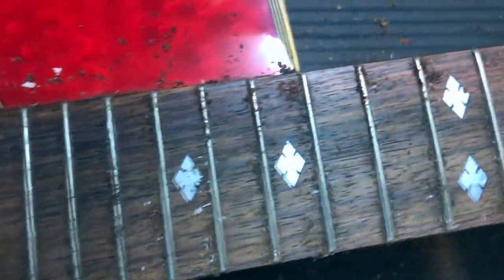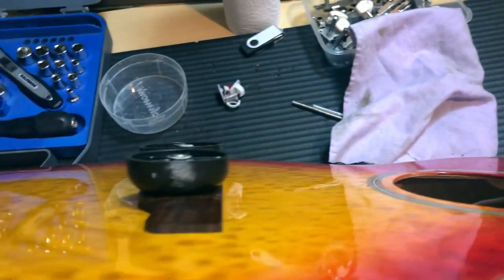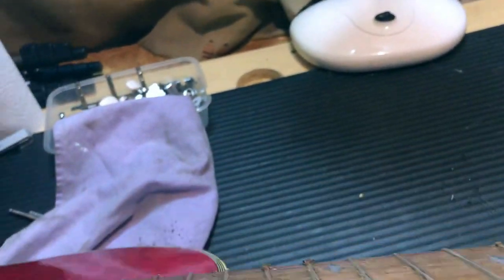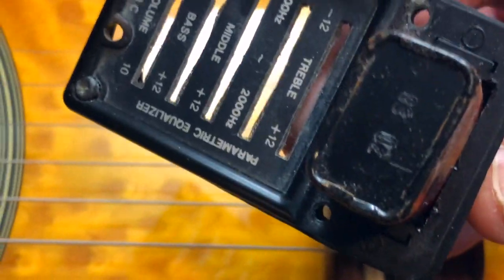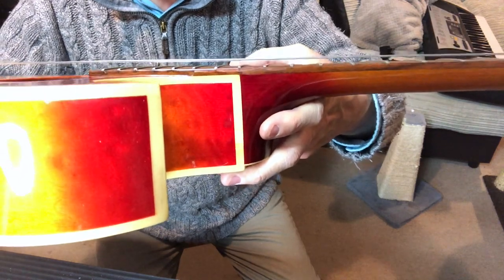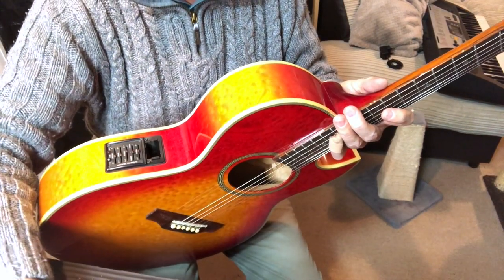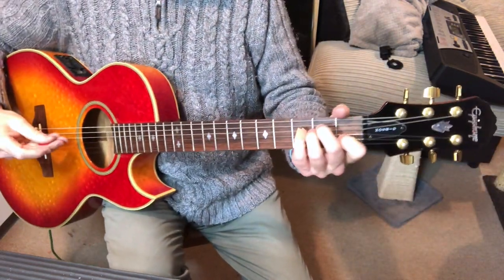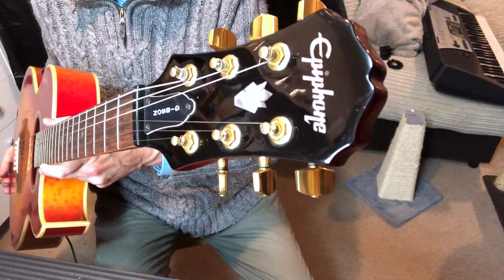Epiphone Birdseye Maple Guitar Beauty - but ruined by the wrong strings. End Video.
Epiphone PRE &E HS Acoustic with unbalanced and balanced outputs. Birdseye Maple Acoustic - Luthier